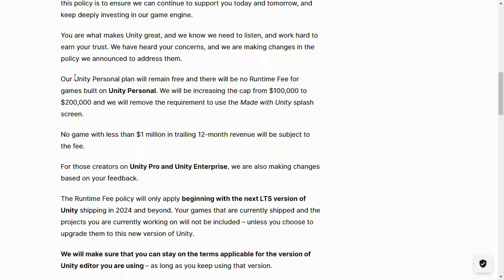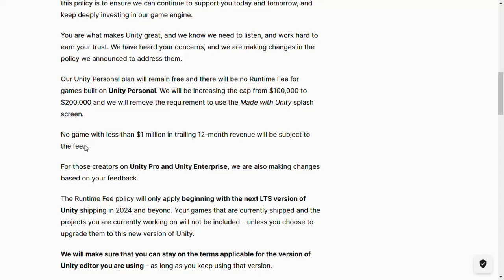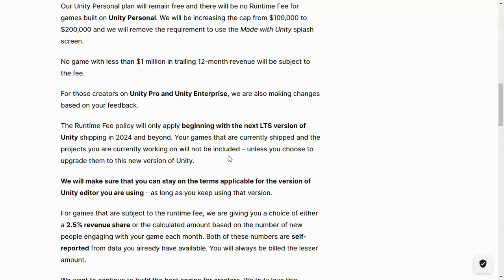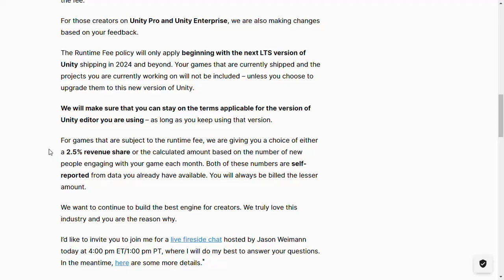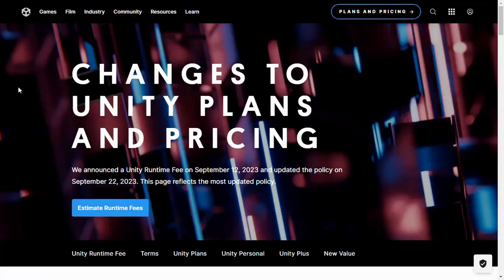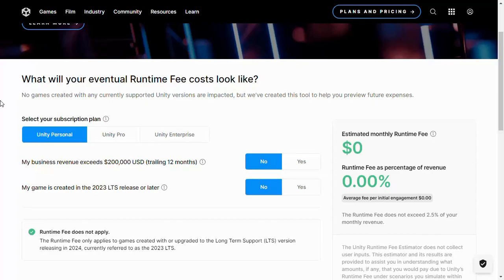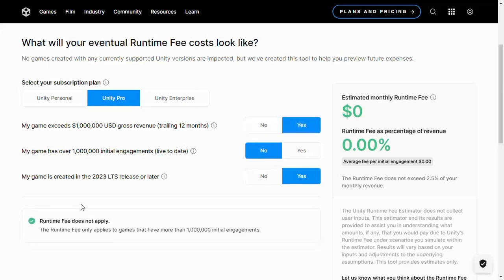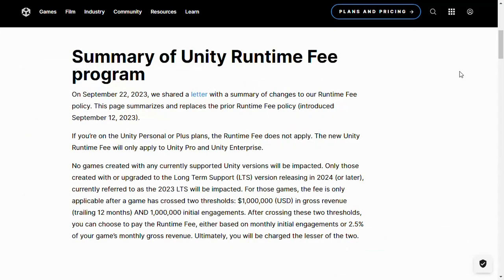Unity MASSIVE Announce for Pricing Changes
We finally have an update on the new Unity pricing and thankfully it's all really good news!
it looks like in the end Unity is better than if this had never happened.
Important: fixed TOS, max 2.5%, self-report, no Splash screen, Free to $200k, no Internet required for 30 day